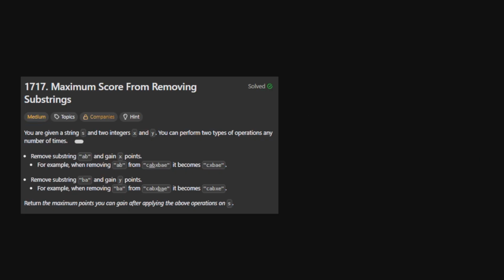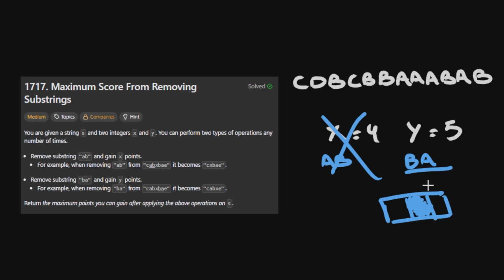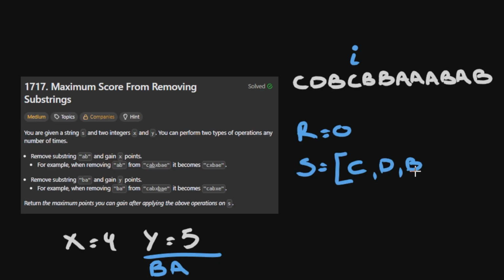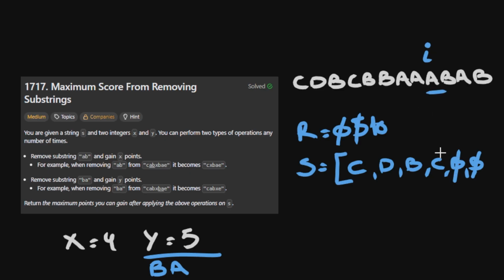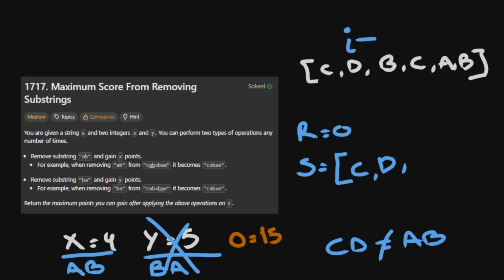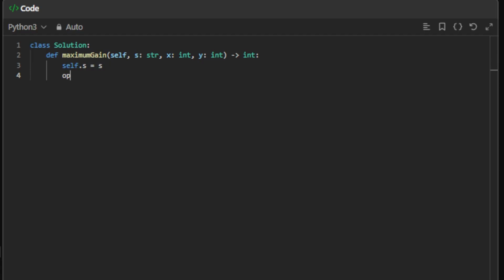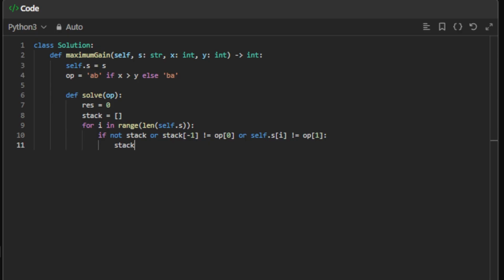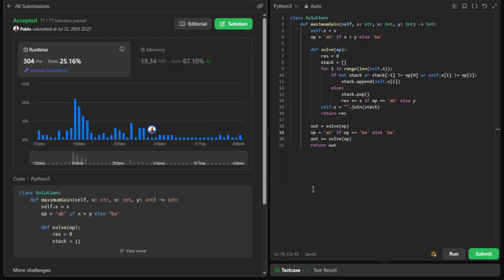Maximum Score From Removing Substrings | LeetCode 1717 - Python